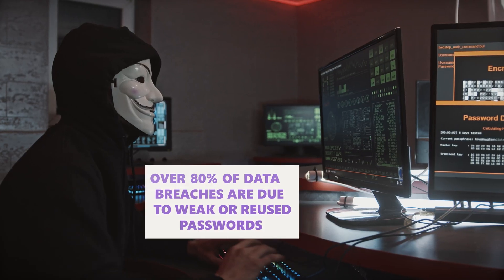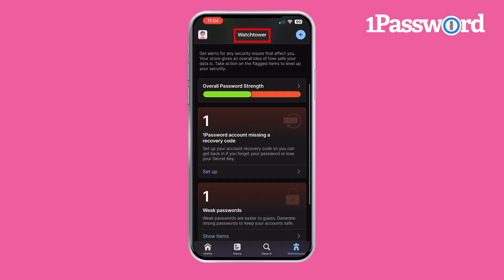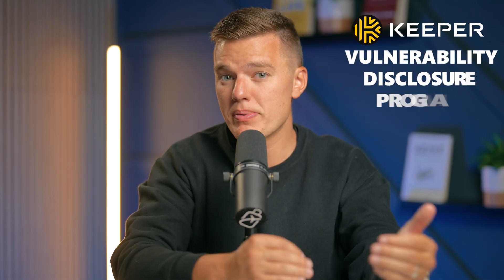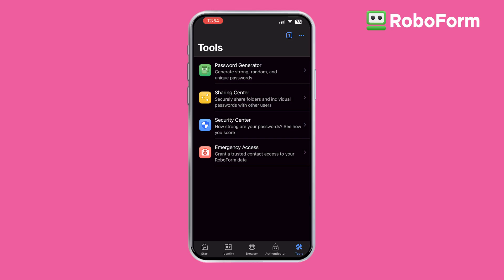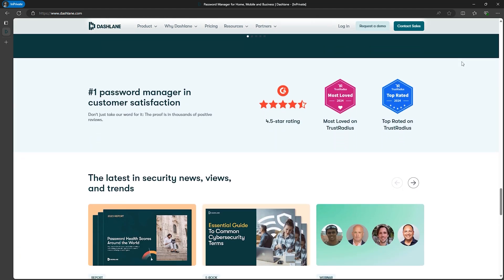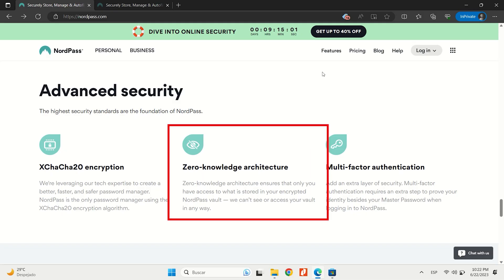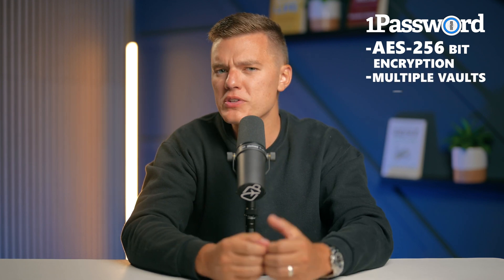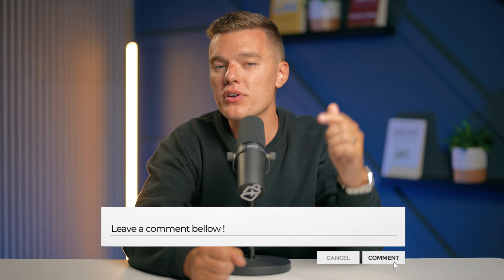Top 5 iPhone Password Managers for 2026 | Better Than iCloud Keychain?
Are your passwords really keeping you safe? Over 80% of data breaches are due to weak or reused passwords, and with security threats on the rise, it's more important than ever to have a powerful password manager on your iPhone.

In this video, I break down the top 5 password managers for iPhone in 2026—and trust me, they're more powerful than Apple’s iCloud Keychain! These apps offer enhanced security features like AES-256 bit encryption, two-factor authentication, dark web monitoring, and even encrypted messaging. From 1Password's Travel Mode to Dashlane's built-in VPN, I’ll walk you through each app's best features so you can decide which one suits your needs.

We’ll be comparing:

- 1Password: The ultimate in security and ease of use.
- Keeper: Advanced security features like encrypted chat and dark web monitoring.
- RoboForm: The best option for complex form-filling and seamless syncing.
- Dashlane: Great integration with iOS and extra features like phishing alerts and a VPN.
- NordPass: Super user-friendly with strong encryption and data breach monitoring.

00:00 Introduction
00:30 Why Do I Need Another Password Manager If I Have iCloud Keychain?
01:30 1Password Introduction
01:37 1Password Security Features
02:26 1Password - Multiple Vaults Feature
02:36 1Password - Watchtower Feature
02:51 1Password - Travel Mode Feature
03:02 1Password - Passkeys Feature
03:07 1Password - Privacy Cards (Virtual Payment Cards)
03:37 1Password - Auto-Cleared Clipboard
04:08 1Password - Final Thoughts (Plans and Pricing - With 14 Days Free Trial)
04:35 Keeper Introduction
04:42 Keeper Security Features
05:19 Keeper - 2FA Feature
05:48 Keeper - Dark Web Monitoring
06:00 Keeper - Password Sharing Feature
06:17 Keeper - Emergency Access Feature
06:34 Keeper - Self-Destruct Feature
06:47 Keeper - Plans and Pricing
07:17 RoboForm Introduction
07:27 RoboForm Security Features
07:49 RoboForm - Password Auditing Feature
08:04 RoboForm Password Vault
08:19 RoboForm - Form Filling Feature
08:38 RoboForm - Built-In Browser
08:59 RoboForm - Password Sharing Feature
09:27 RoboForm - Plans and Pricing
09:42 Dashlane Introduction
09:49 Dashlane - Security Features
10:21 Dashlane - Passkeys Feature
10:27 Dashlane - Built-In VPN
10:46 Dashlane - Password Sharing Feature
10:57 Dashlane - Dark Web Monitoring
11:11 Dashlane Password Vault
11:27 Dashlane - Password Health Checker
11:32 Dashlane - Other Features
12:08 Dashlane - Plans and Pricing (30-Day Money Back Guarantee On All Plans)
12:42 NordPass Introduction
12:47 NordPass Security Features
13:19 NordPass iOS Integration
13:46 NordPass All Essential Features
14:01 NordPass - Password Health Checker
14:17 NordPass - Live Text Scanning Feature (OCR)
14:27 NordPass - Data Breach Monitoring Feature
14:52 NordPass - Compatibility
15:16 NordPass - Plans and Pricing (All Paid Plans Come With 30-Day Money Back Guarantee)
15:41 Quick Recap
17:23 Conclusion

If you want stronger security and more features than iCloud Keychain offers, stick around!

Want to see how your passwords hold up? Check out our "How Strong is My Password" video for more tips on securing your accounts.